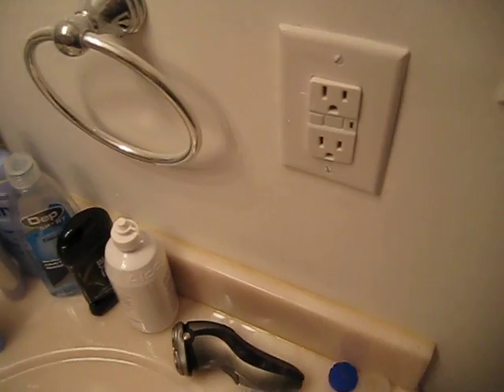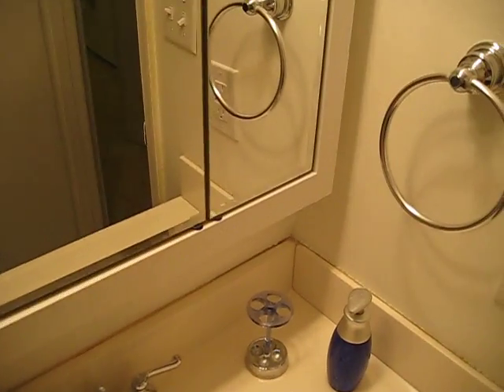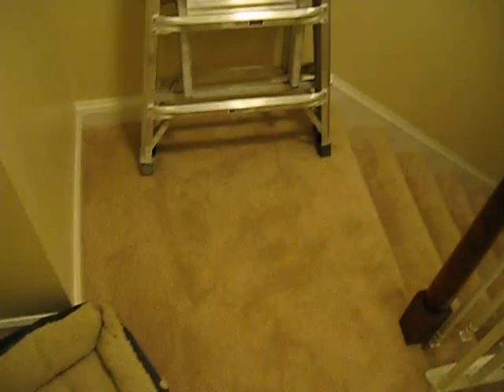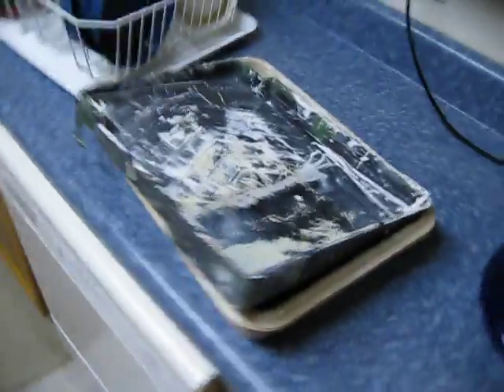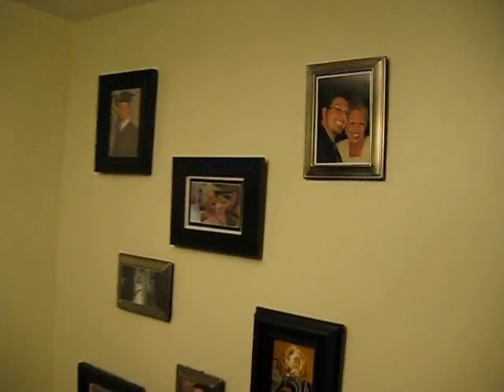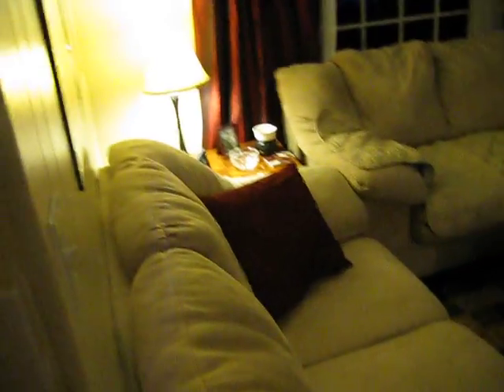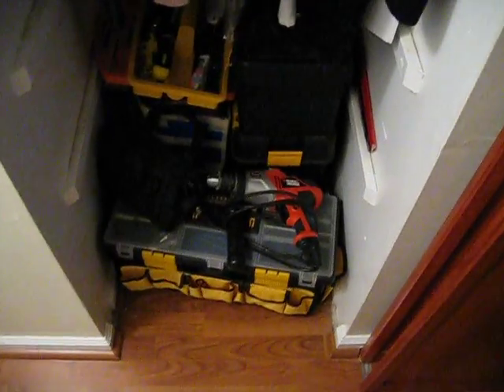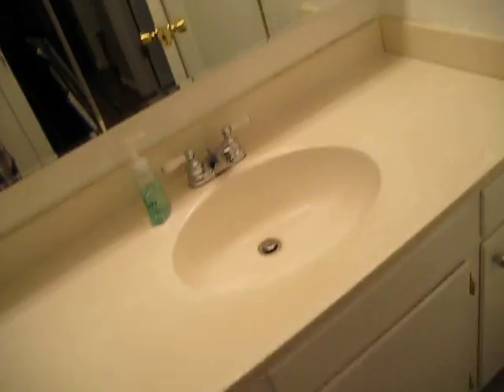2010.08.28 - Georgetown Green Home Tour - Stage 2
This is an updated tour of our house, now that we've decorated and finished some projects.